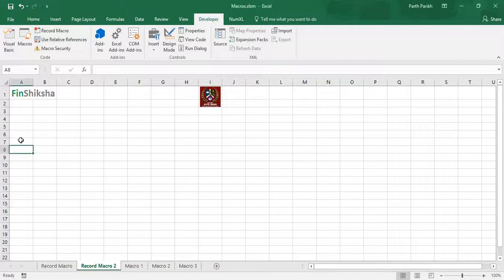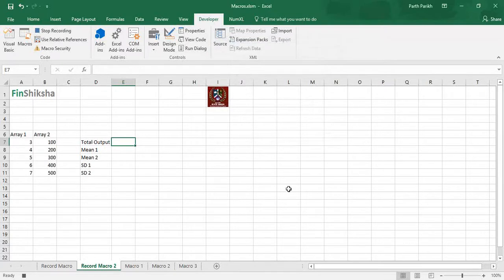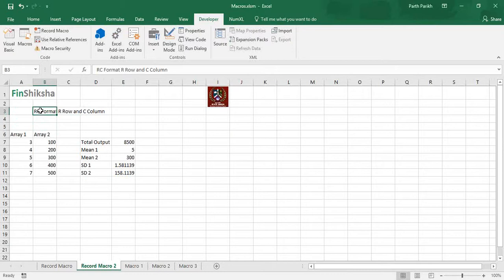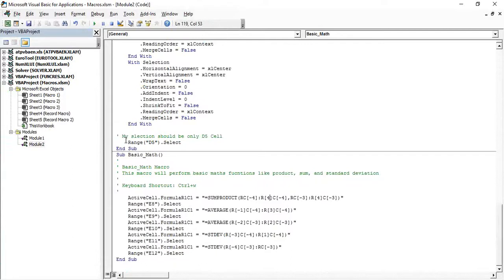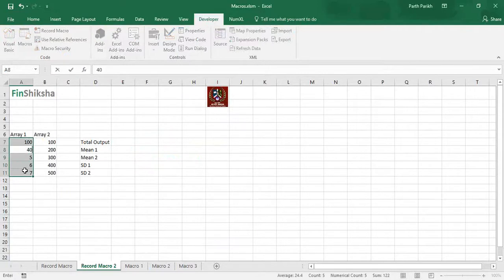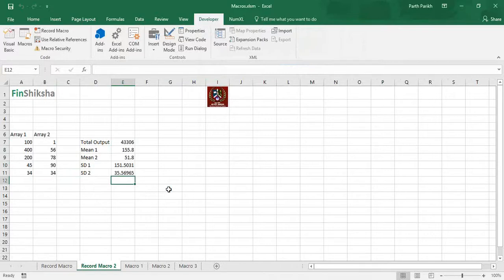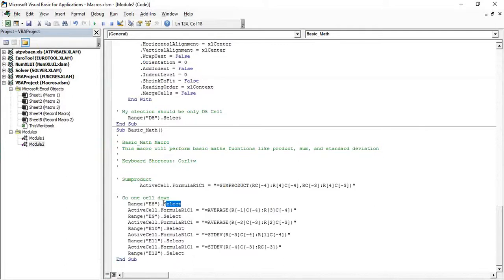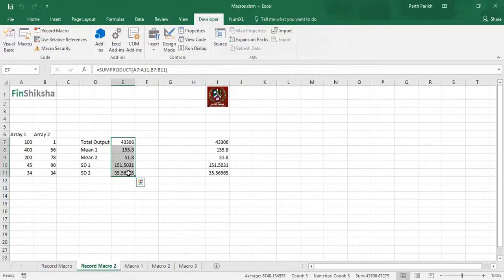Excel for Managers 2 unit 4.4